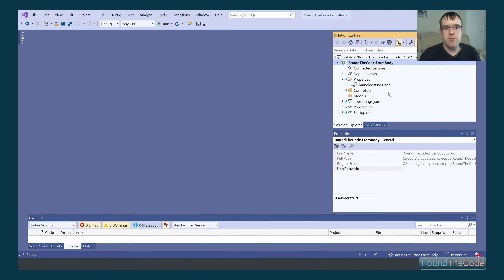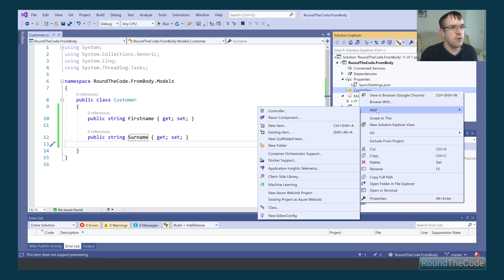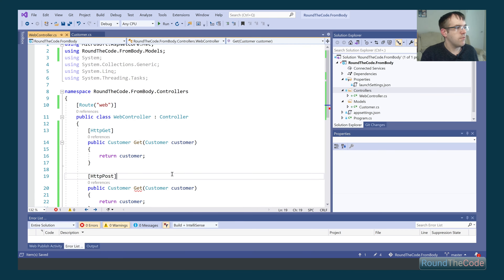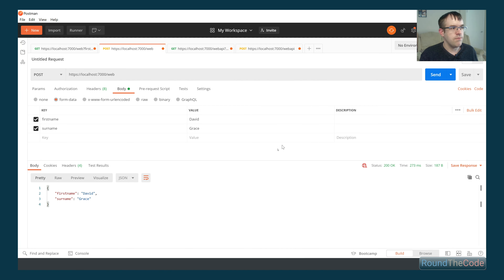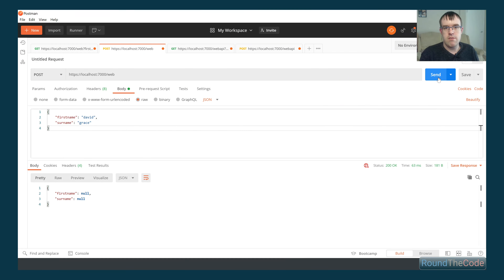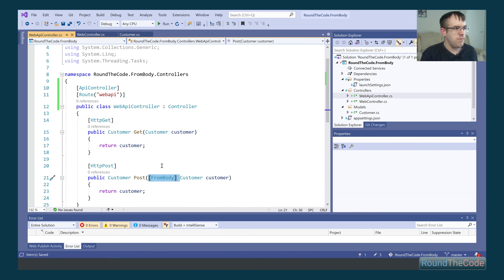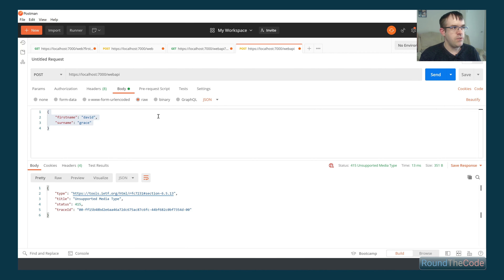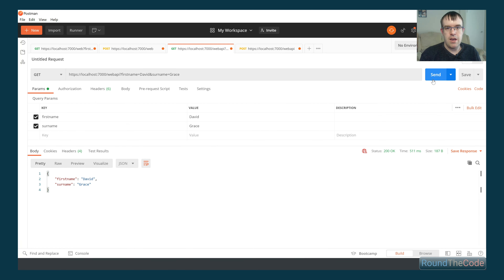ASP.NET Core FromBody: Not working? Or returning null? (Solution)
The ASP.NET Core FromBody. Is it not working? Or returning null? This video will provide a solution to this common .NET problem.

We've made a JSON request to an API endpoint. But, two potential issues are arising. Maybe our request is not binding properly and returning null? Or maybe, we are getting a 415 unsupported media type error?

In this video, we will look at two ways on how to set up a controller for an ASP.NET Core Web API.

Using C#, we will write some API endpoints for a HTTP GET request and a HTTP POST request.

Afterwards, we will run the application and perform the HTTP GET request using a querystring. In addition, we will do three HTTP POST requests using the following content types:

- form-data
- x-www-form-url-encoded
- application/json

We will demonstrate when we need to include the FromBody attribute, and when we need to use the FromQuery attribute.

In addition, we will explore the differences in behaviour when we use the ApiController attribute.

You will find that it behaves differently with a JSON request when using the ApiController attribute.